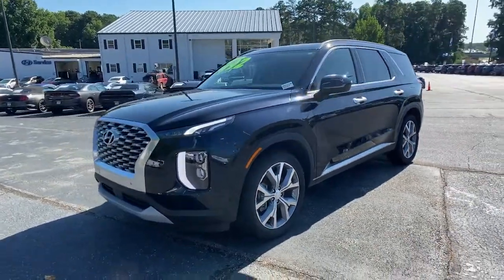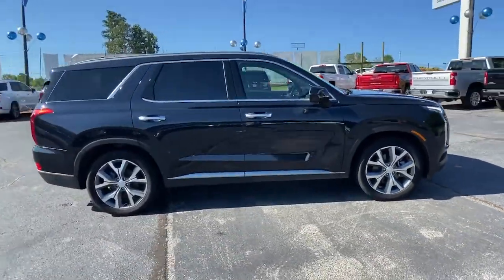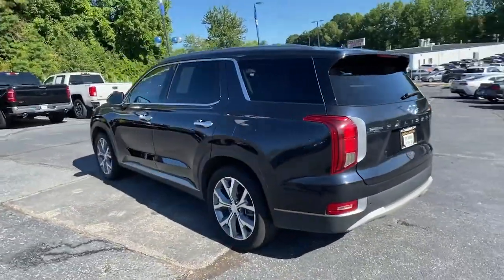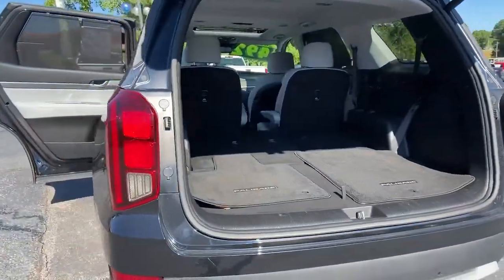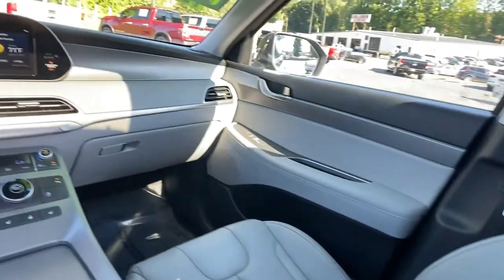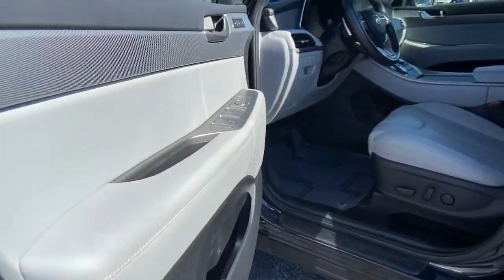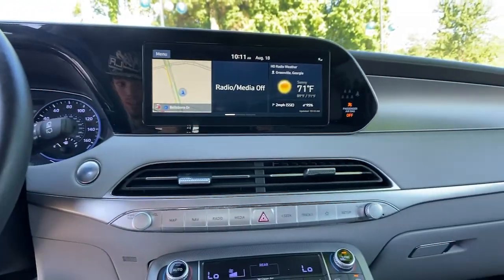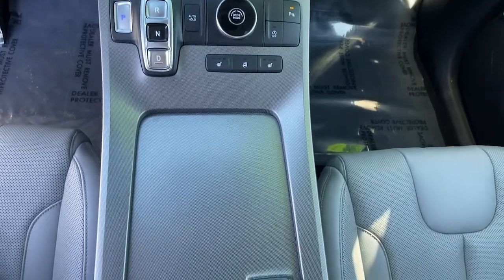2020 Hyundai Palisade Newnan, Peach Tree, Carrollton, Grantville, Palmetto, GA 2B5072A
Moonlight Cloud Used 2020 Hyundai Palisade available in Newnan, Georgia at  at Southtowne Hyundai Newnan. Servicing the Peach Tree, Carrollton, Grantville, Palmetto, GA area.

800 Bullsboro Dr.

2020 Hyundai Palisade 4D Sport Utility SEL Convenience Premium Sunroof & Guidance Packages Moonlight Cloud FWD 8-Speed Automatic with SHIFTRONIC V6br**CLEAN CARFAX **LOCAL TRADE-IN **ONE OWNER **NO ACCIDENTS **REMAINDER OF FACTORY WARRANTY **AMERICAS BEST WARRANTY **ANDROID AUTO **APPLE CARPLAY **BACKUP CAMERA **BLIND SPOT DETECTION **BLUETOOTH HANDS-FREE **COLLISION AVOIDANCE SYSTEM **FULLY SERVICED BY A FACTORY TRAINED TECHNICIAN **HEATED SEATS **LEATHER SEATS **NAVIGATION **POWER LIFTGATE **POWER SEATS **PREMIUM AUDIO **PREMIUM WHEELS **SUNROOF **USB PORTS.brbrTHIS VEHICLE INCLUDES THE FOLLOWING FEATURES AND OPTIONS: 3.648 Axle Ratio 3rd row seats: split-bench 4-Wheel Disc Brakes 6 Speakers ABS brakes Air Conditioning Alloy wheels AM/FM radio Apple CarPlay & Android Auto Auto High-beam Headlights Auto-dimming Rear-View mirror Automatic temperature control Brake assist Bumpers: body-color Delay-off headlights Driver door bin Driver vanity mirror Dual front impact airbags Dual front side impact airbags Electronic Stability Control Four wheel independent suspension Front anti-roll bar Front Bucket Seats Front Center Armrest Front dual zone A/C Front reading lights Fully automatic headlights Garage door transmitter: HomeLink Heated door mirrors Heated Front Bucket Seats Heated front seats Illuminated entry Knee airbag Leather steering wheel Low tire pressure warning Occupant sensing airbag Outside temperature display Overhead airbag Overhead console Panic alarm Passenger door bin Passenger vanity mirror Power door mirrors Power driver seat Power steering Power windows Radio data system Radio: AM/FM/MP3 Display Audio Rear air conditioning Rear anti-roll bar Rear window defroster Rear window wiper Remote keyless entry Roof rack: rails only Security system Speed control Speed-sensing steering Split folding rear seat Spoiler Stain Resistant Cloth Seat Trim Steering wheel mounted audio controls Tachometer Telescoping steering wheel Tilt steering wheel Traction control Trip computer Turn signal indicator mirrors Variably intermittent wipers and Wheels: 18 x 7.5J Machine Finish Alloy.brbrSouthTowne is a family owned and operated full-service dealer serving the communities of Newnan Peachtree City Carrollton Griffin LaGrange Columbus Union City Morrow Riverdale Fayetteville and the rest of Greater Atlanta for more than 25 years. We are 100% committed to ensuring this will be the most pleasant car-buying and ownership experience youve encountered. We look forward to the opportunity to earn your business. Price does not include tax tag title fees or doc fee of $897.brAwards:br  * 2020 KBB.com 10 Favorite New-for-2020 Cars   * 2020 KBB.com 10 Best SUVs Worth Waiting For